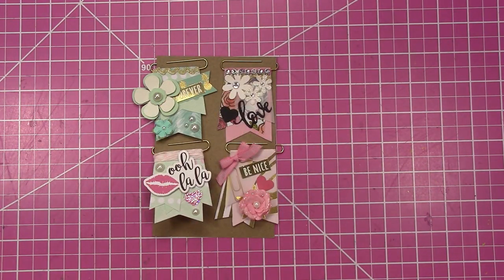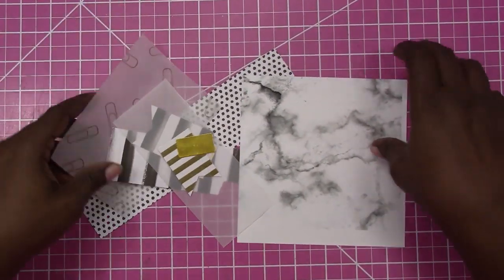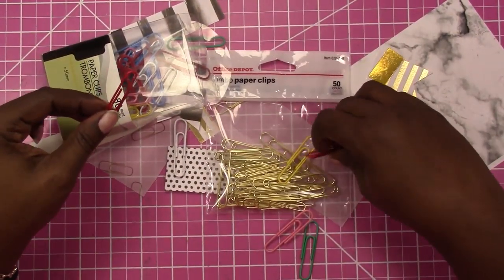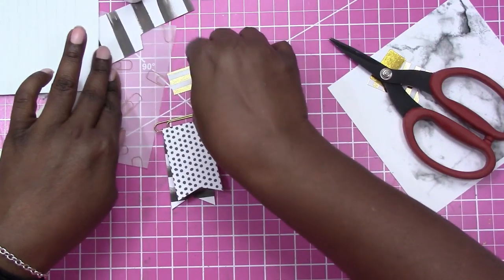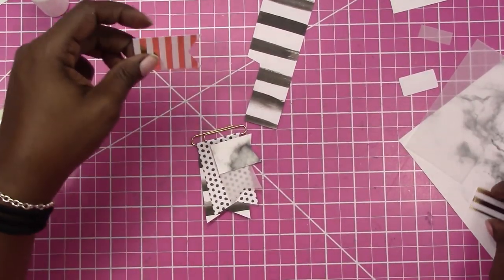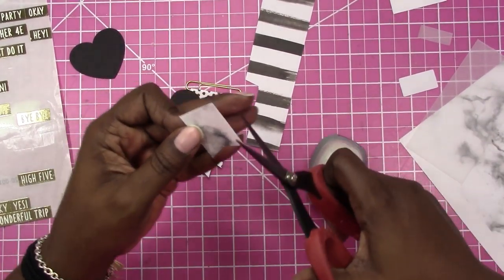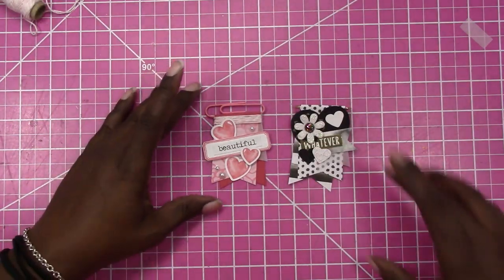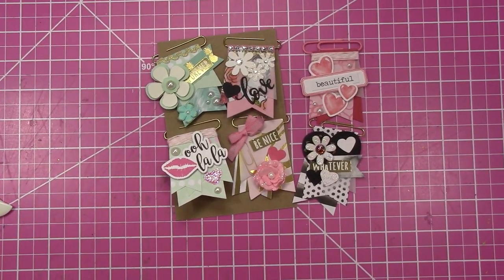DIY Paperclip Banner Flag Decorative Planner Clips Embellishment Tutorial | Scrapcraftastic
PAPERS
HP Paper 32lb 8.5 x 11 500 Sheets

Legal Paper

Sticker Paper

TOOLS
Tim Holtz Stamp Platform

ADHESIVES
Art Glitter Glue

PRINTERS
Other Options:

MORE SCRAPCRAFTASTIC

SNAIL MAIL
Designs By Rachelle LLC
Scrapcraftastic